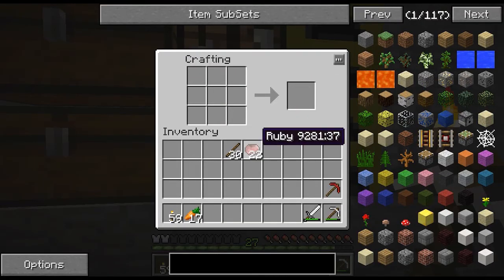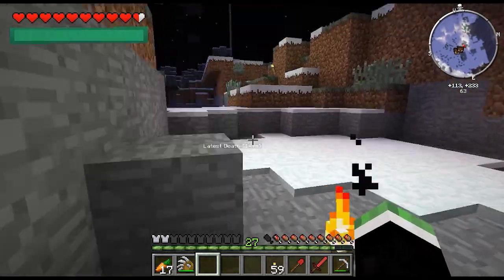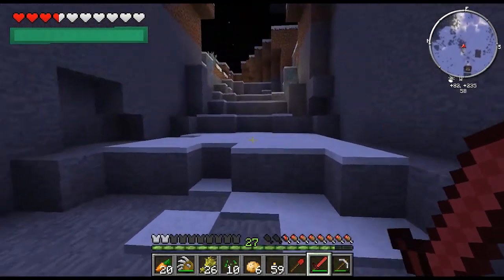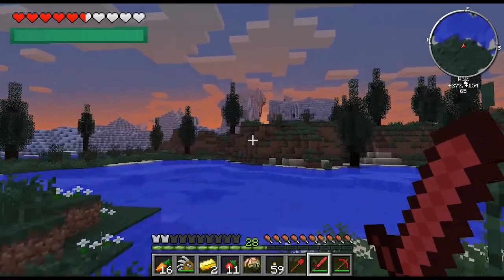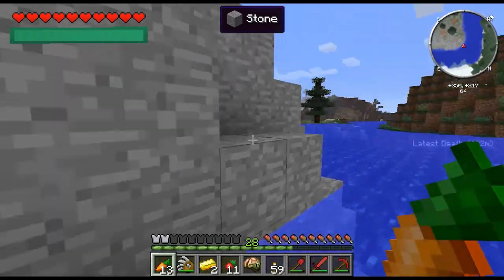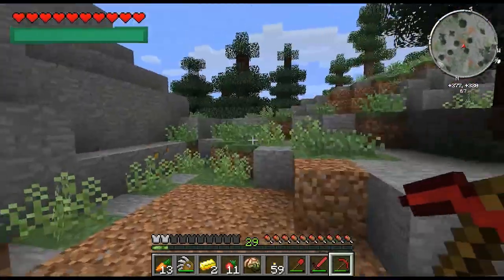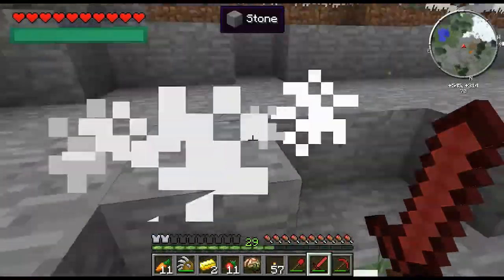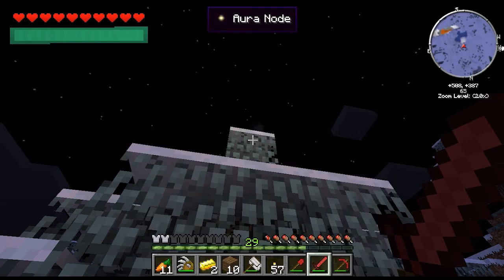Minecraft FTM Ep:3 Thaumcraft 4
the best prices out there!
This is a Custom Tech Pack Designed by Us and put together by Xile